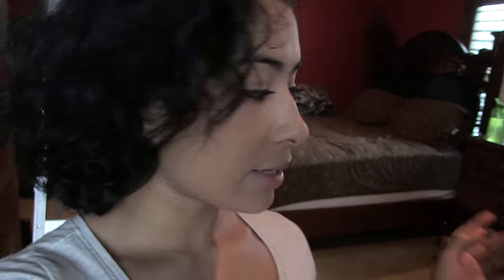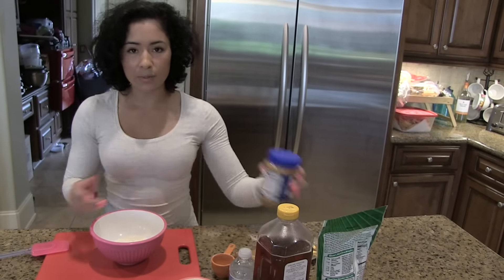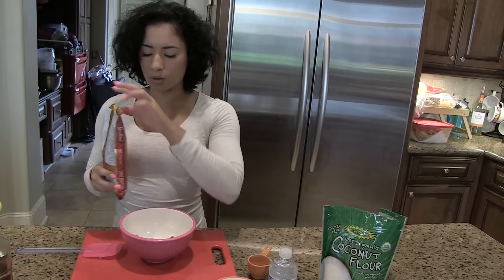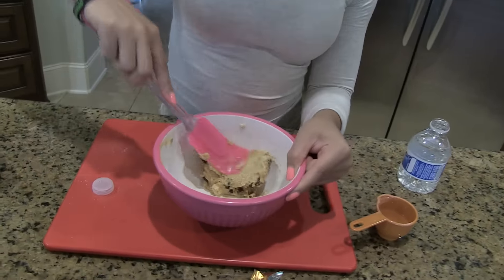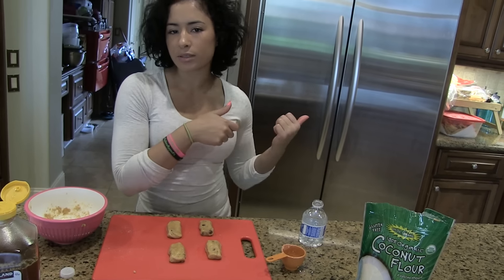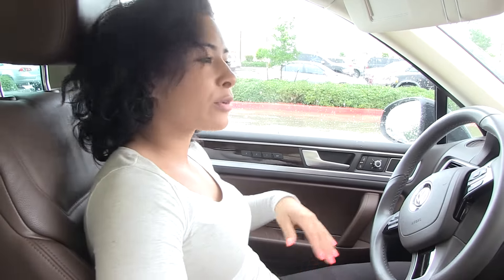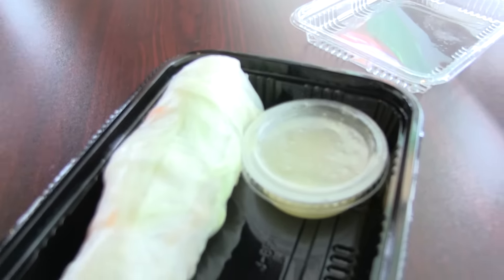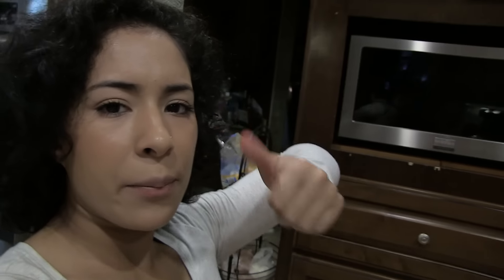Chocolate Chip Cookie Dough Protein Bars // Out With The Old...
RECIPE:
VANILLA WHEY PROTEIN POWDER (1/4 CUP)

PEANUT BUTTER  (2 TABLESPOONS)

AGAVE SYRUP OR HONEY (1 TEASPOON)

WATER (2 TEASPOONS)

CHOPPED DARK CHOCOLATE (10 G)

COCONUT FLOUR (1/2 TABLESPOON)